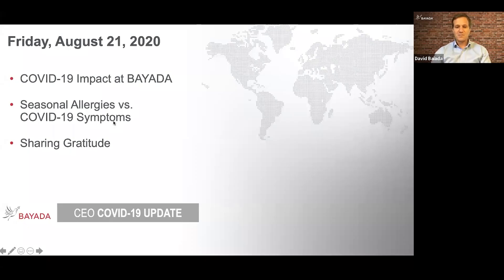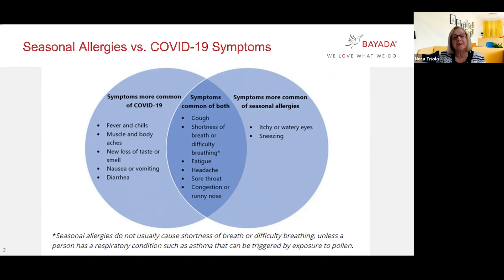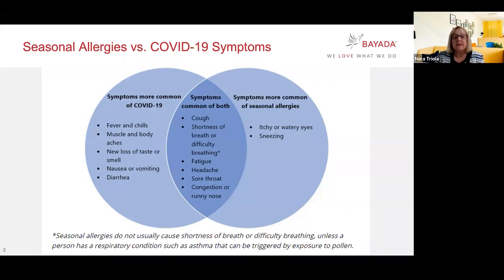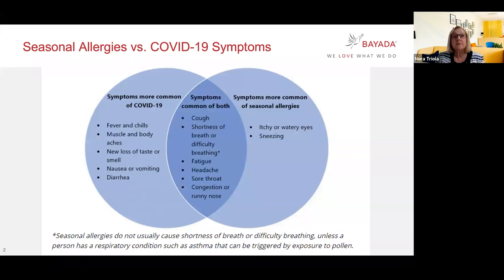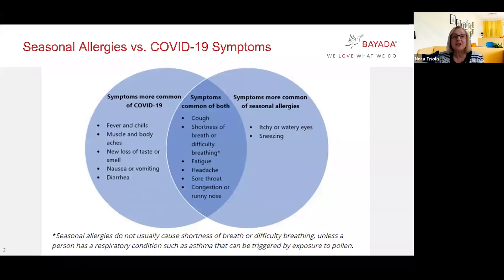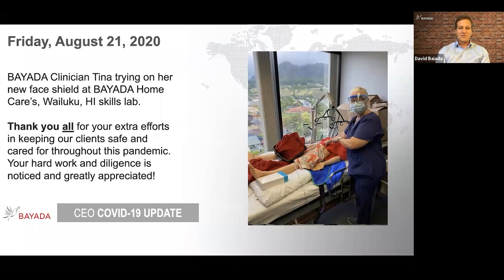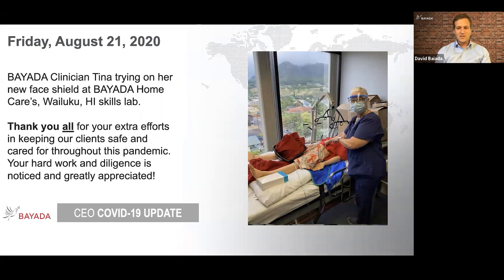Episode 46 | Seasonal allergies vs. COVID symptoms | August 21, 2020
In today’s episode, CEO David Baiada is joined by Chief Clinical Officer Nora Triola, who explains the symptoms more common of COVID, symptoms more common of seasonal allergies, and the symptoms common to both.